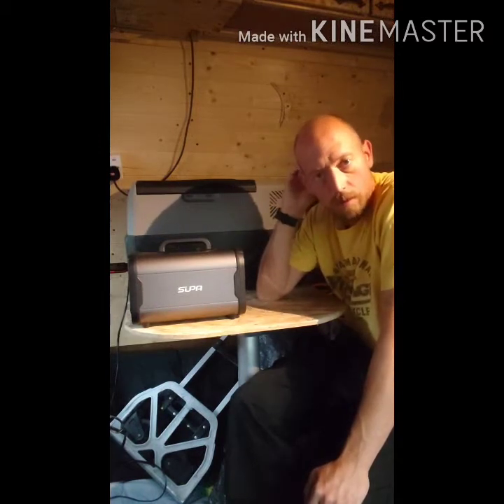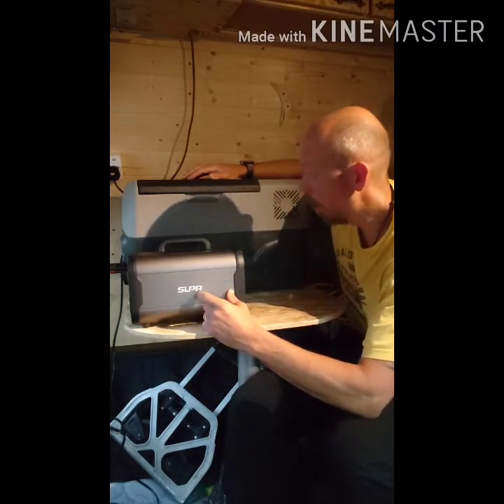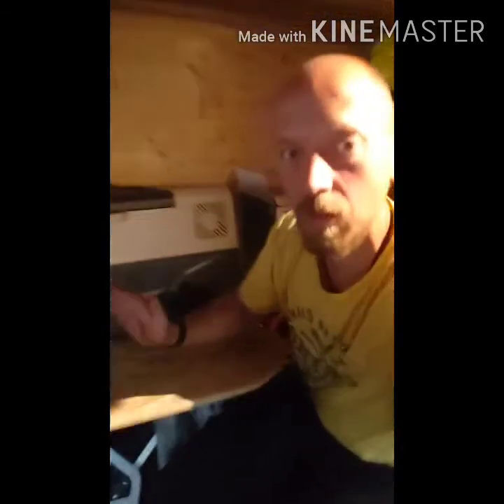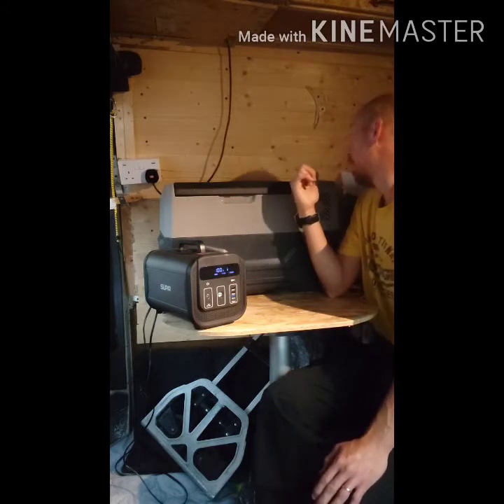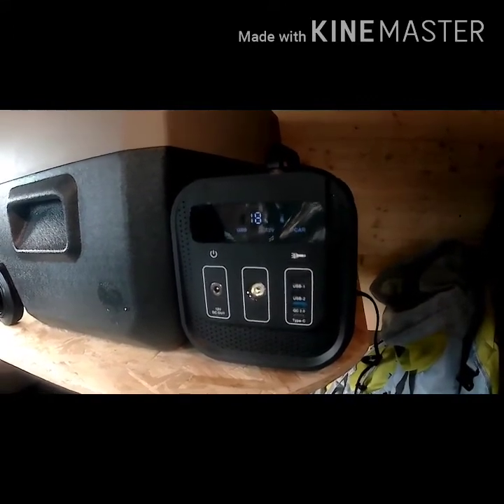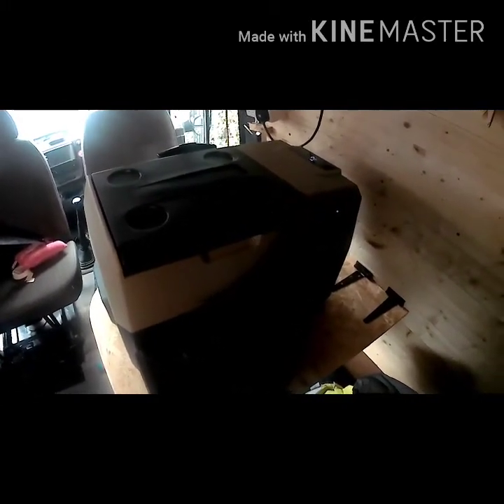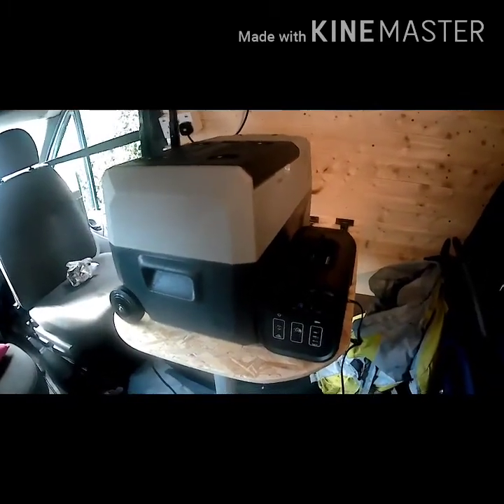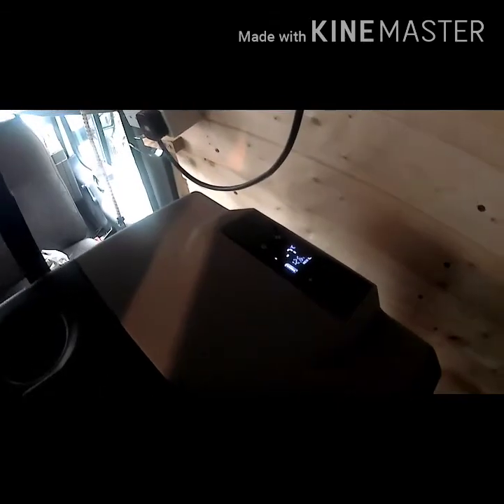Vevor 30ltr fridge/freezer. Ran on SUPA power pack for 25+ hours (might invest in the 50 ltr)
Running a campervan fridge freezer for 24 hours off a Supa solar power pack. Successful test, on ECO mode down to -5 drawing about 30 Watts when the compressor is on. Drawing only 1 watt when the compressor is off. Tomorrow will do the same test with an All powers unit. I think the secret to these units are to not open them too many times.